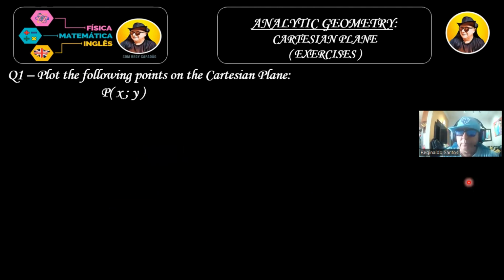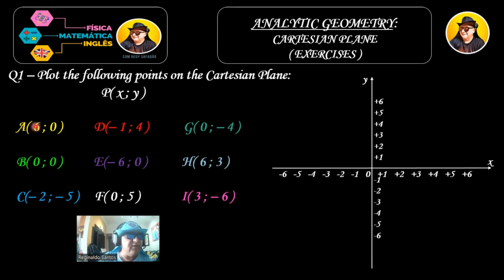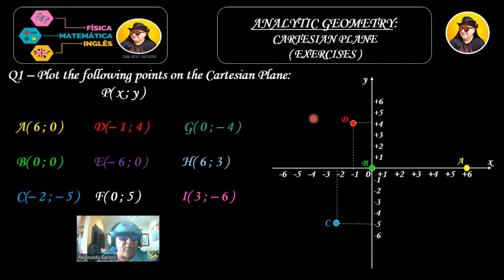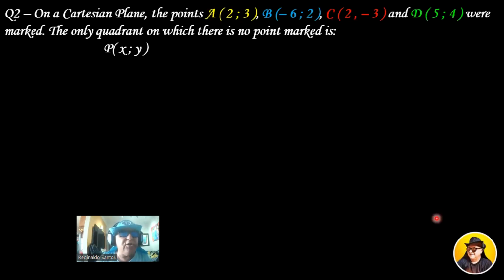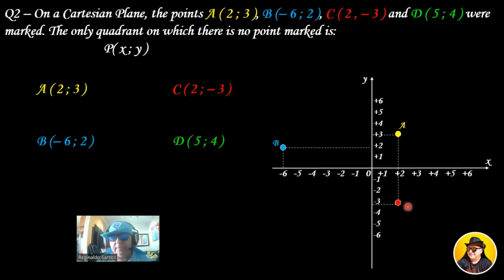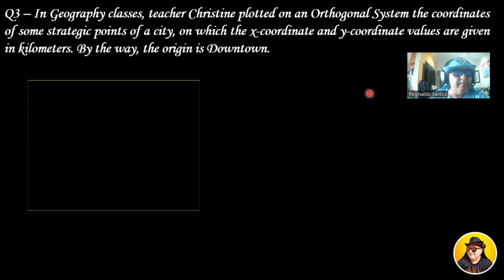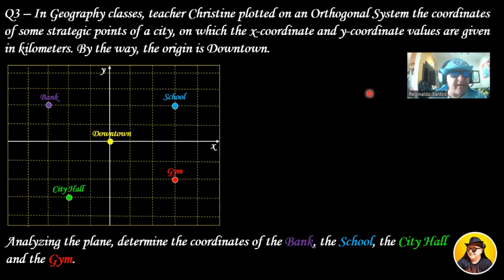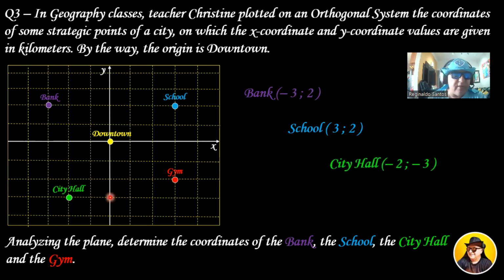ANALYTIC GEOMETRY: PLOTTING POINTS ON THE COORDINATE PLANE by REGY SAFADÃO